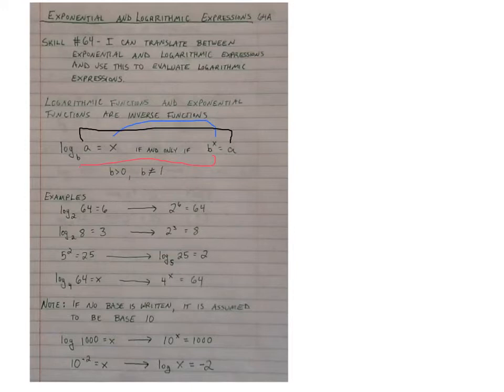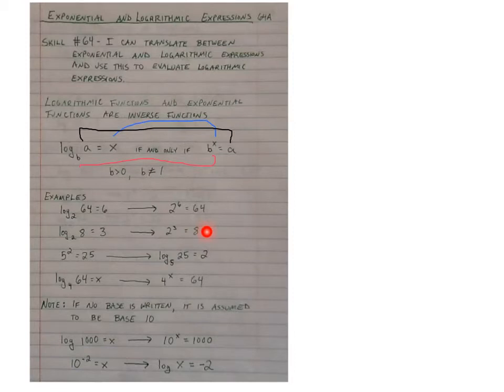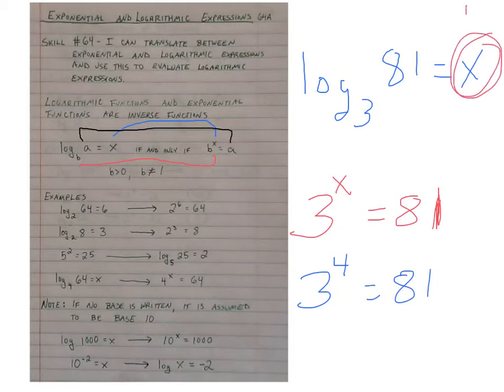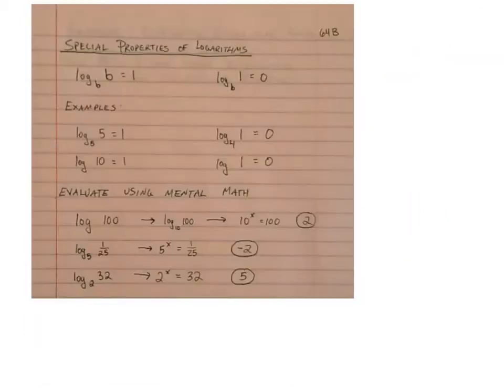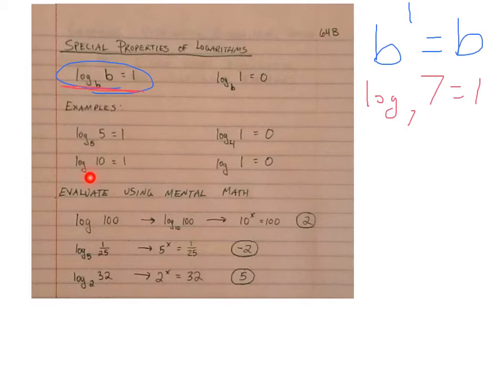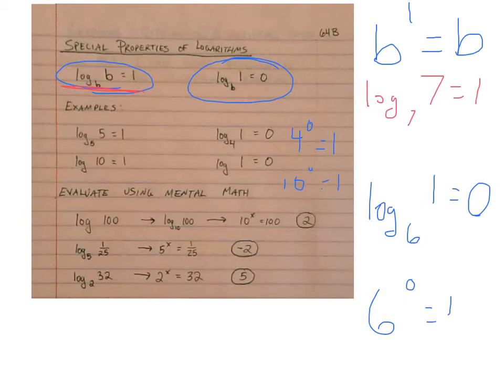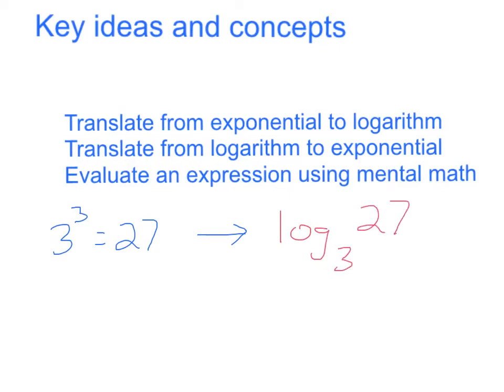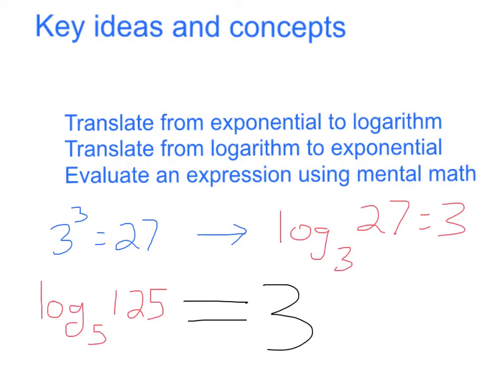Alg2-64-Exponential and Logarithmic Expressions